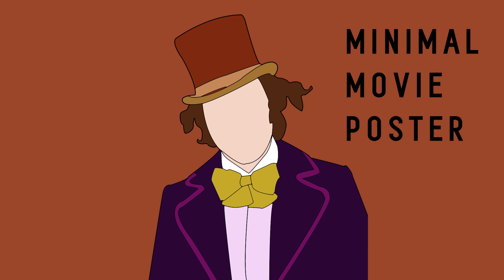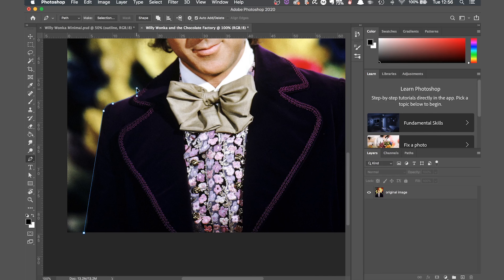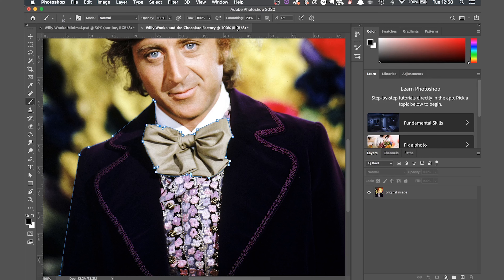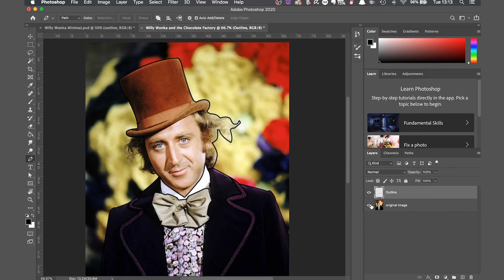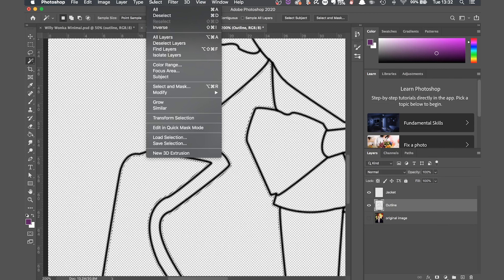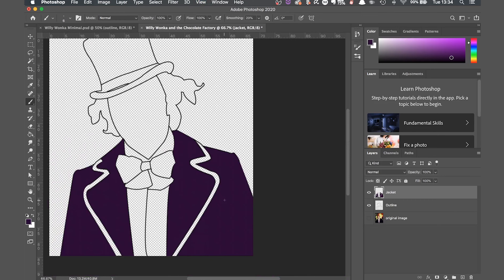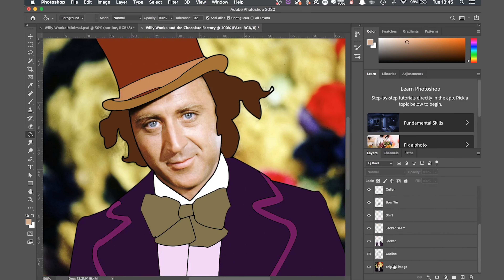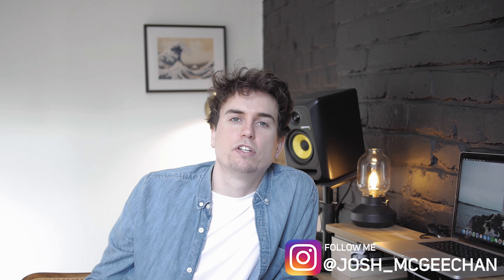Minimal Vector Art Tutorial for Beginners using Photoshop. Make a Minimal Movie Poster.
In this Photoshop tutorial I'll show you to make minimal vector art. I'll show you how you can use this technique to create a minimalist movie poster in photoshop. The tutorial is suitable for complete Photoshop beginners. Anyone will be able to follow along and create there own minimal vector art. You don't even need to be good at art to create a movie poster or any other portrait in this style.